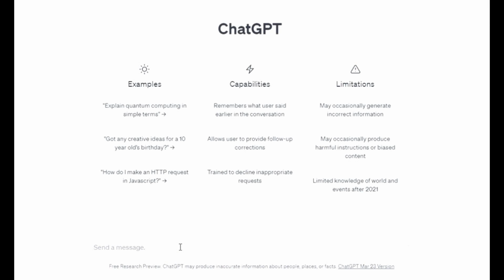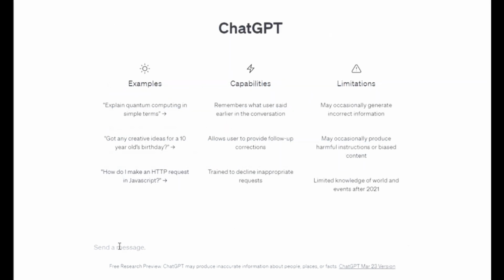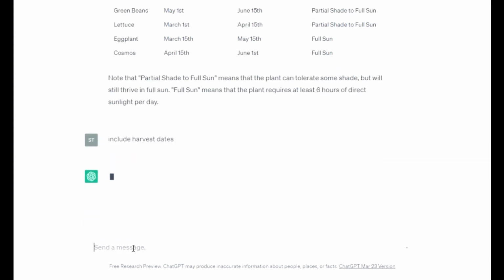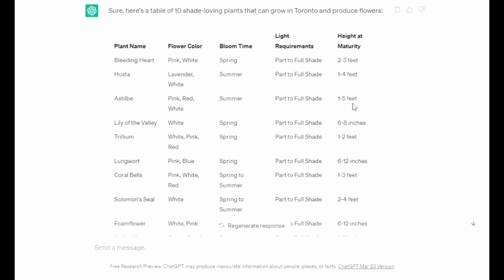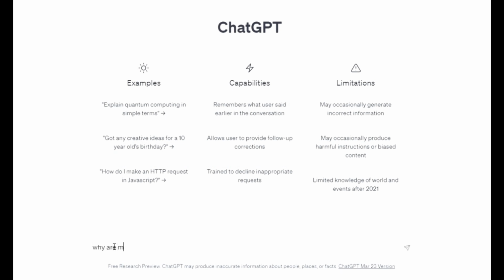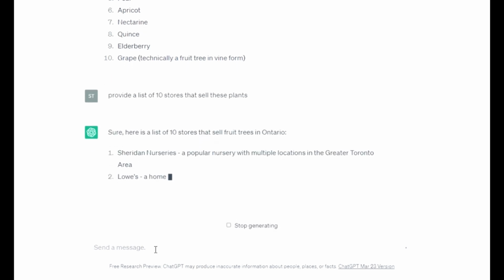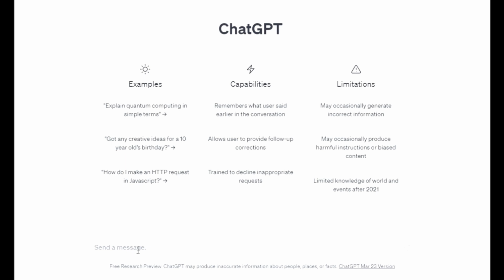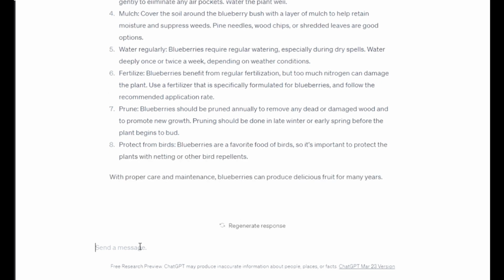AI Gardening with ChatGPT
7 ways to garden with ChatGPT.

DIY Small Urban Garden Ideas and Projects. Rustic garden and landscaping ideas. Gardening ideas for home.